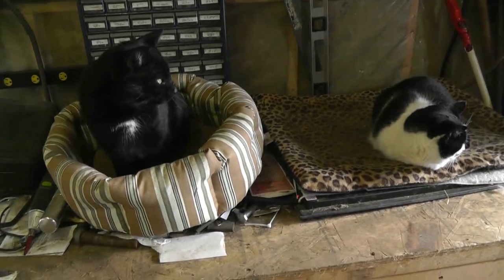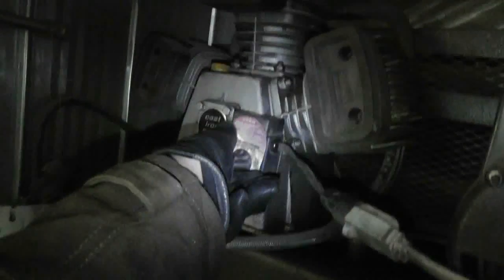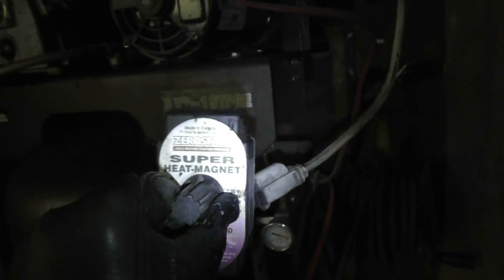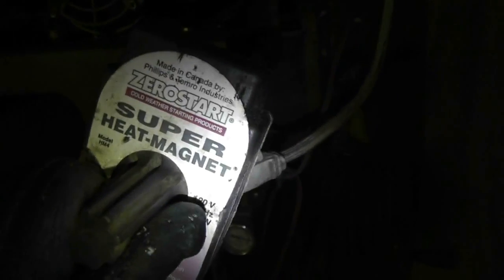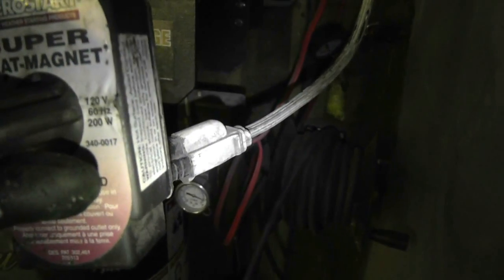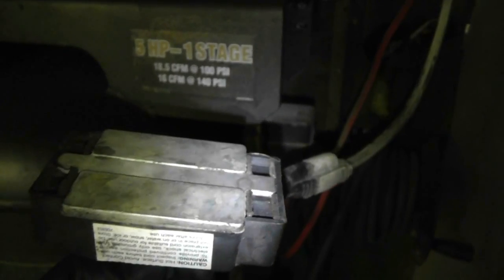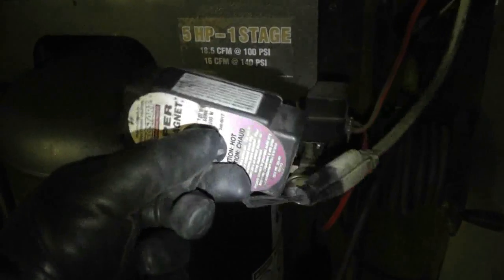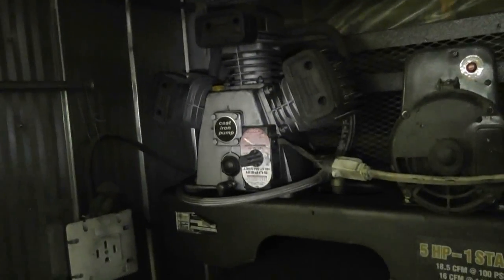Magnetic Heaters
The magnetic heater I use to warm up my compressor pump.